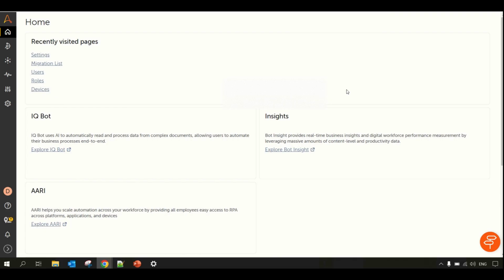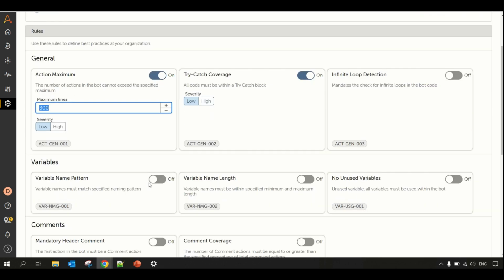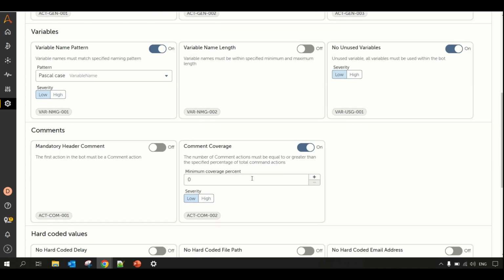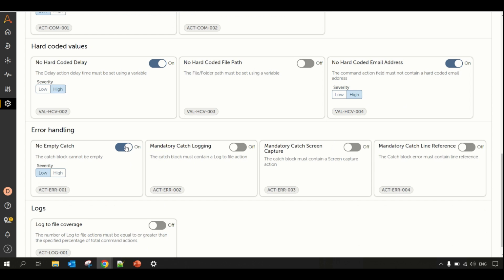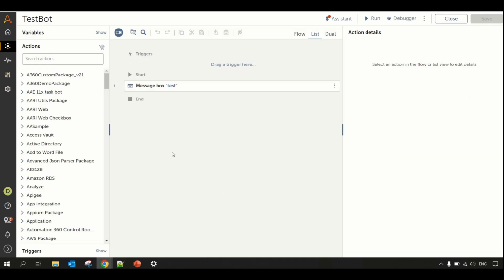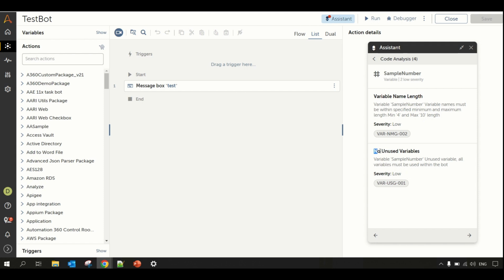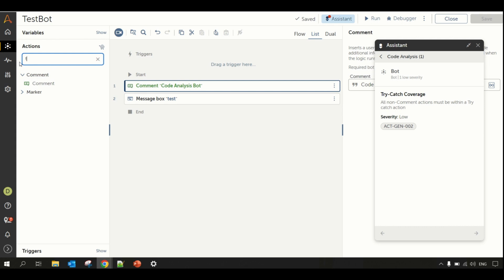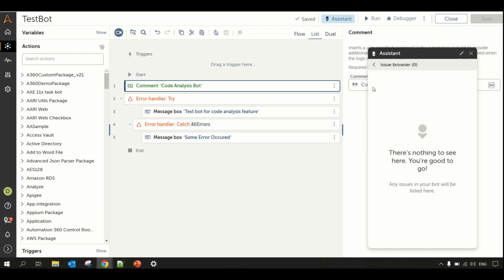Code Analysis in A360 | Code Analysis Automation Anywhere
Code Analysis in A360 | Code Analysis Feature in Automation Anywhere

Code analysis enables you to form certain code structures with which you can implement coding best practices and make the code maintainable, reliable, efficient, and secure.